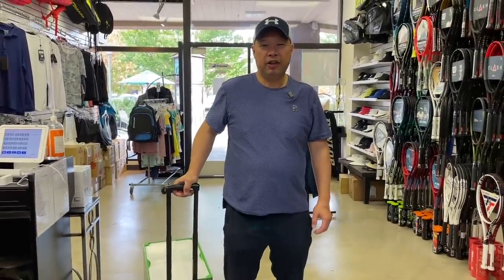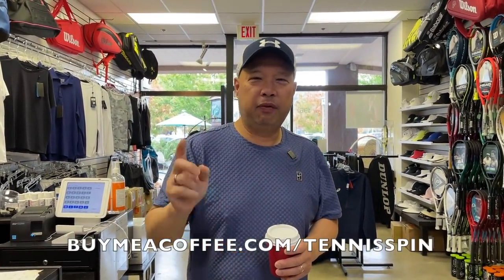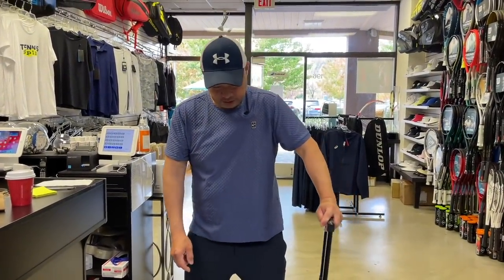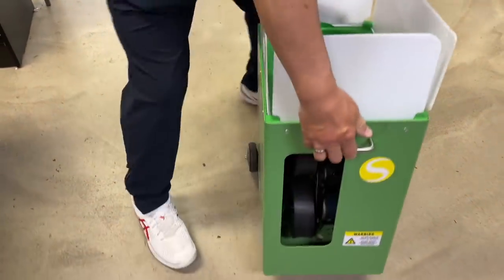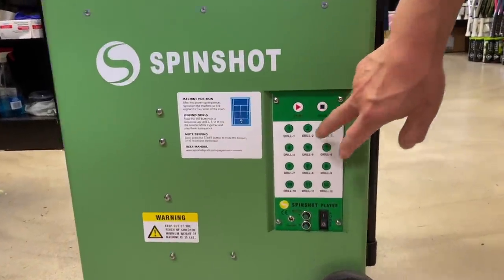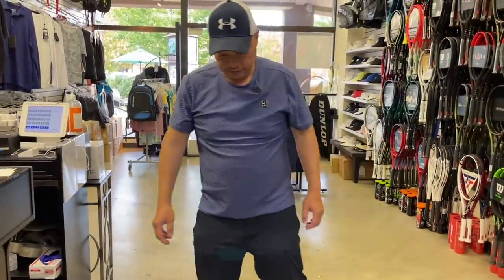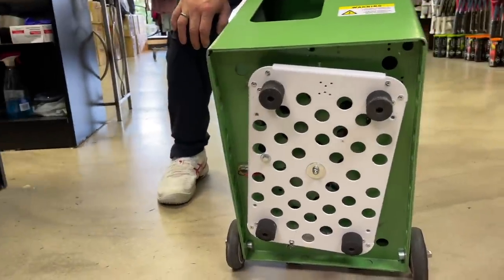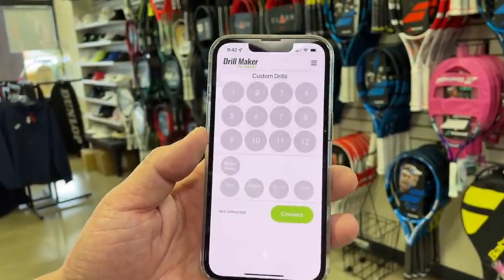SPINSHOT PORTABLE TENNIS BALL MACHINE REVIEW - IS IT EASY TO USE?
Is this Spinshot Portable Tennis Ball Machine fun and easy to use?

Thank you Alexis for letting us try on this ball machine